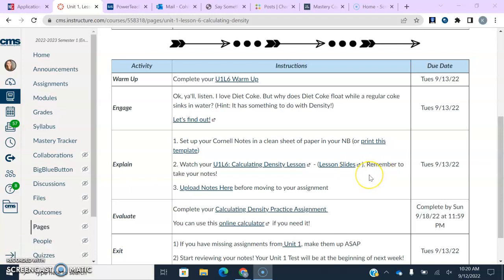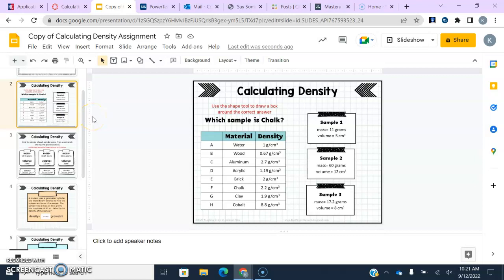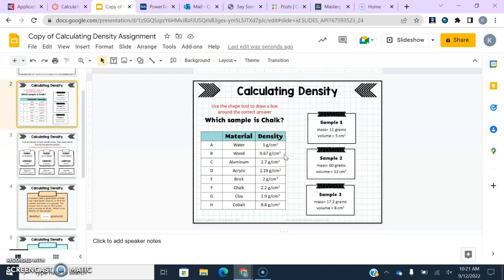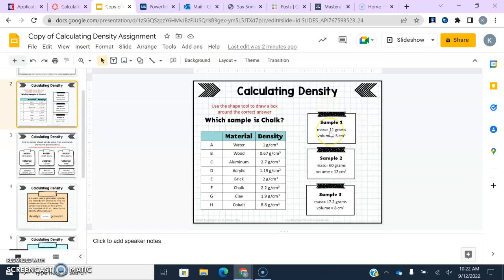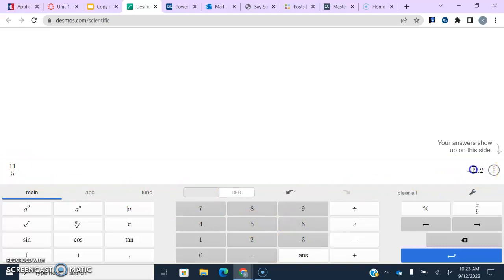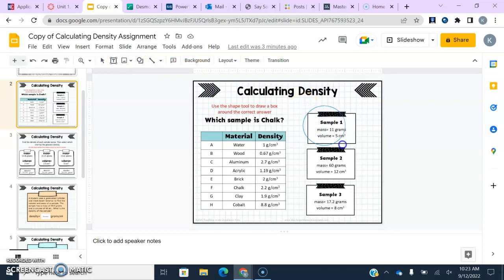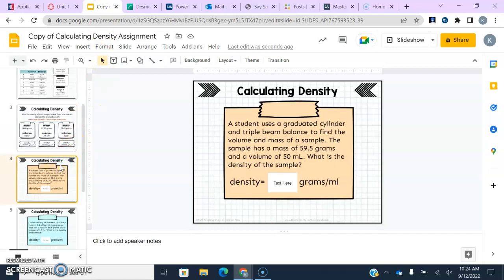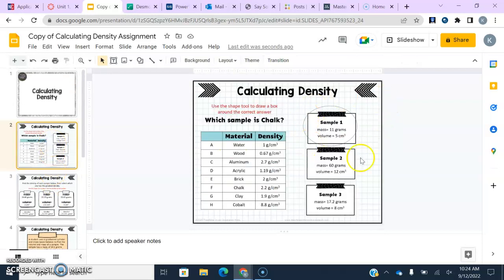Density Assignment Help